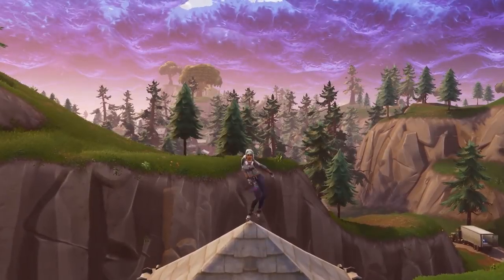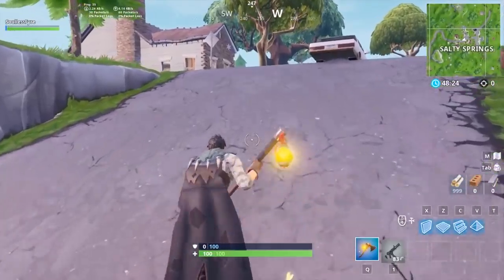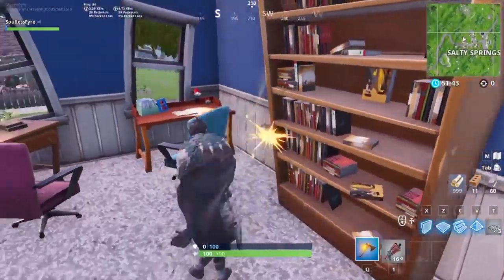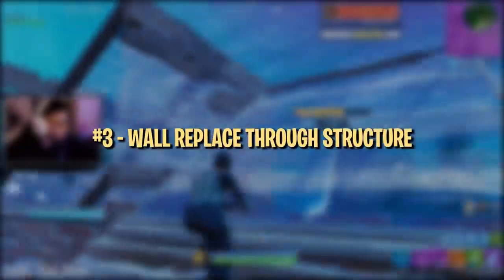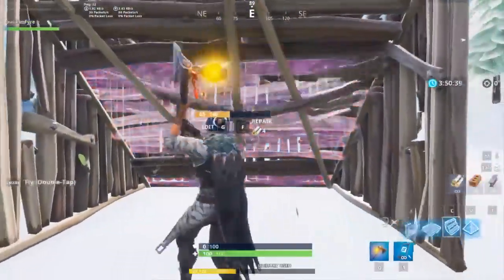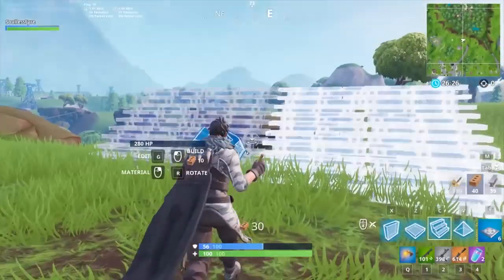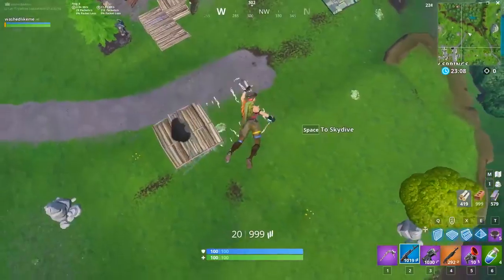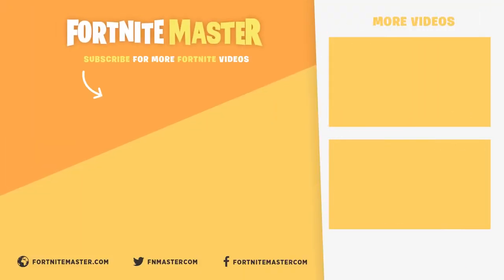5 Easy Tips for the Everyday Fortnite Player Fortnite Battle Royale